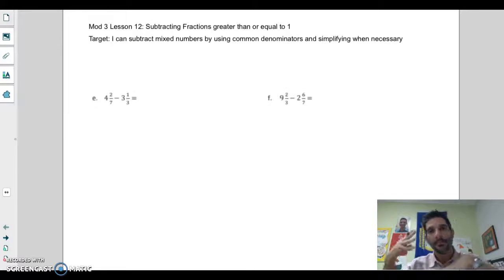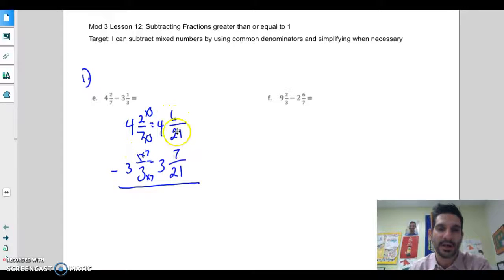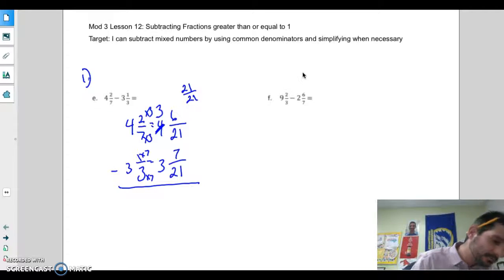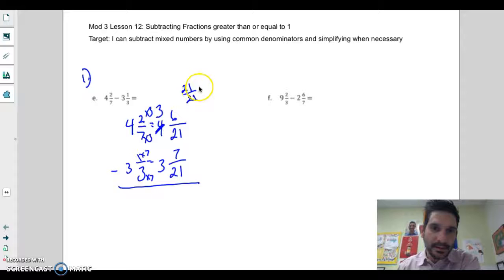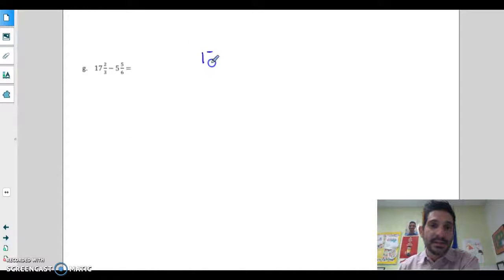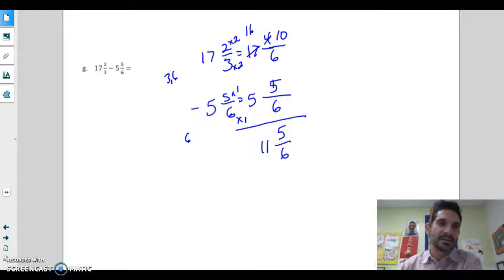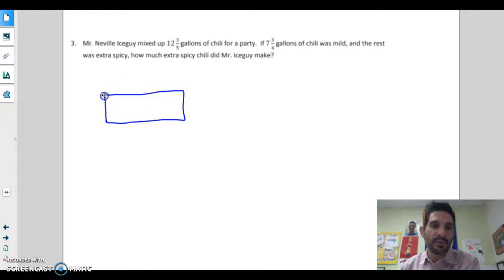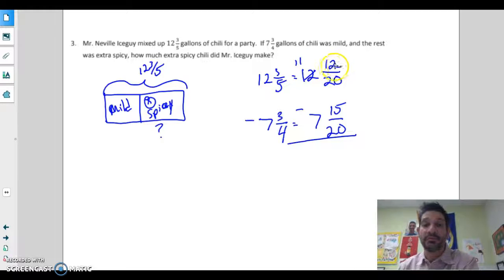Mod 3 Lesson 12